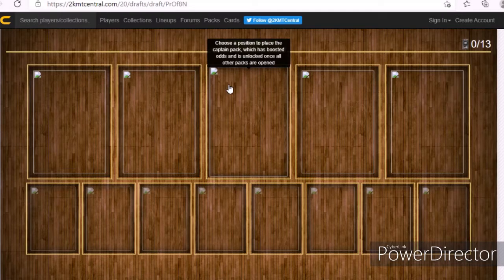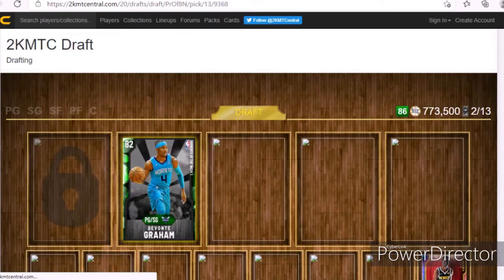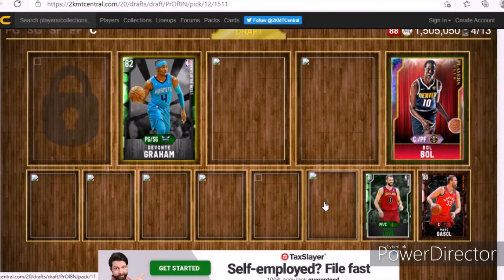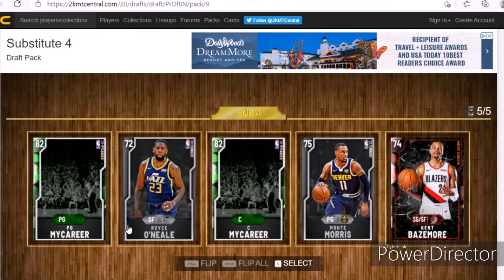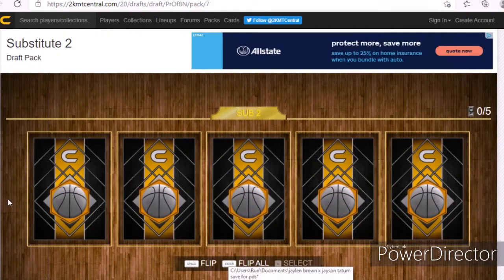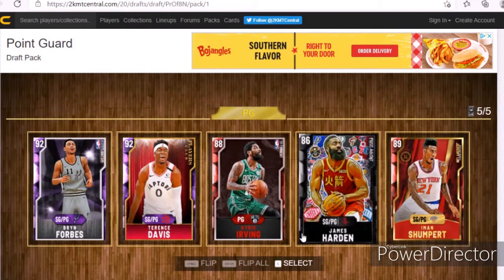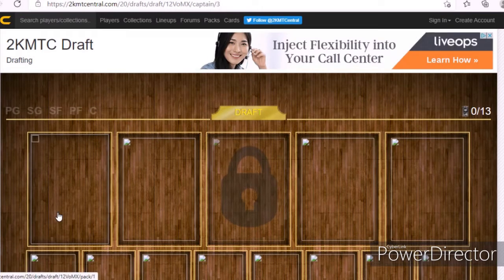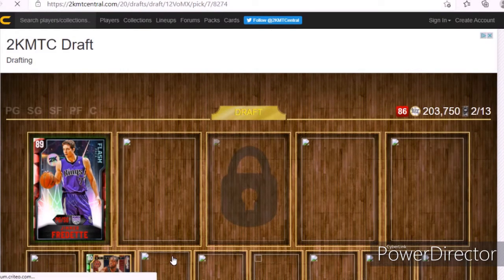2k Mt central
Lets try to get to 5 likes and I'll upload again tomorrow!!